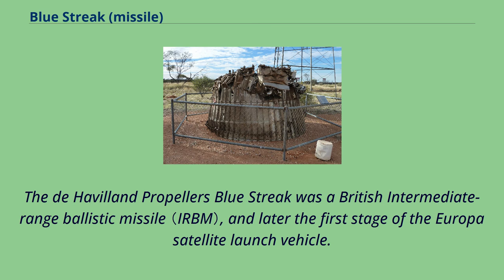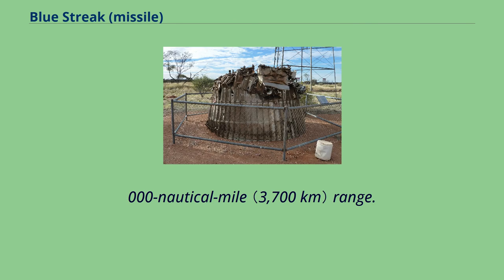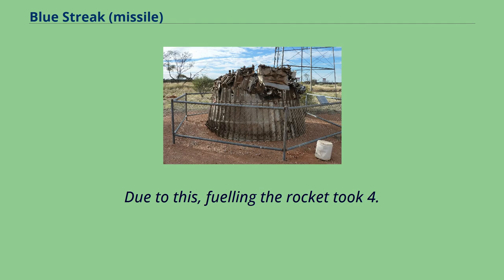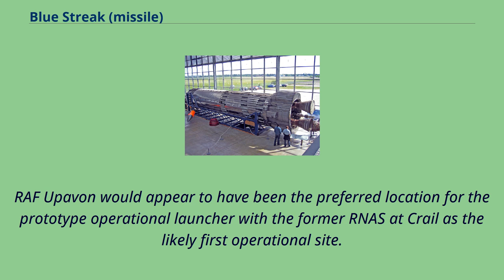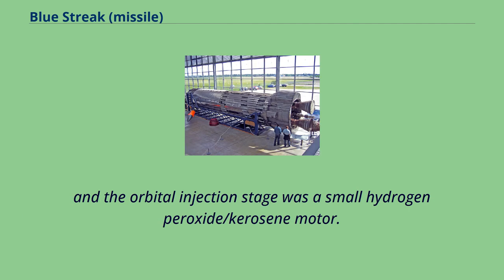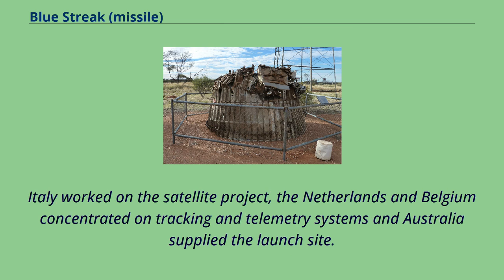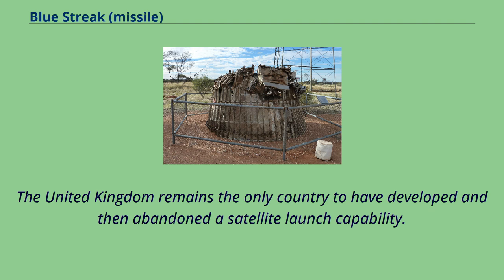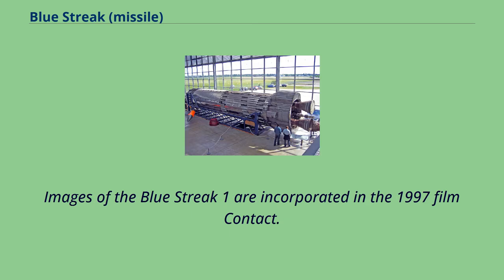Blue Streak (missile)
The de Havilland Propellers Blue Streak was a British Intermediate-range ballistic missile （IRBM）, and later the first stage of the Europa satellite launch vehicle.
Blue Streak was cancelled without entering full production.
The project was intended to maintain an independent British nuclear deterrent, replacing the V bomber fleet which would become obsolete by 1965.
The operational requirement for the missile was issued in 1955 and the design was complete by 1957.
During development, it became clear that the missile system was too expensive and too vulnerable to a surprise attack.
The missile project was cancelled in 1960, with US-led Skybolt the preferred replacement.
Partly to avoid political embarrassment from the cancellation, the UK government proposed that the rocket be used as the first stage of a civilian satellite launcher called Black Prince.
As the cost was thought to be too great for the UK alone, international collaboration was sought.
This led to the formation of the European Launcher Development Organisation （ELDO）, with Blue Streak used as the first stage of a carrier rocket named Europa.
Europa was tested at Woomera Test Range, Australia and later at Kourou in French Guiana.
Following launch failures, the ELDO project was cancelled in 1972 and Blue Streak with it.
Post-war Britain's nuclear weapons armament was initially based on free-fall bombs delivered by the V bomber force.
It soon became clear that if Britain wanted to have a credible nuclear deterrent threat, a ballistic missile was essential.
There was a political need fo...